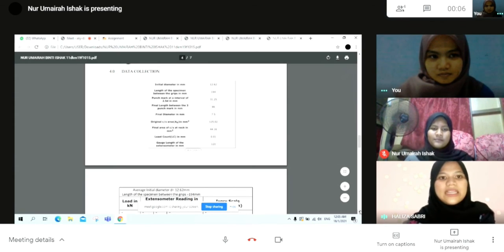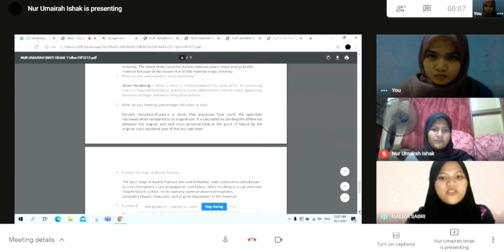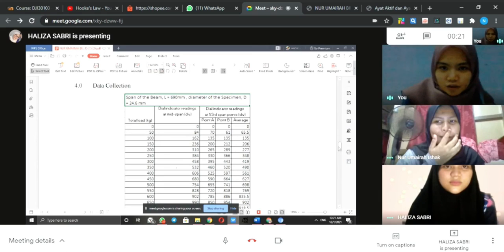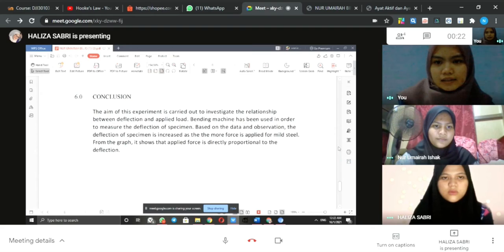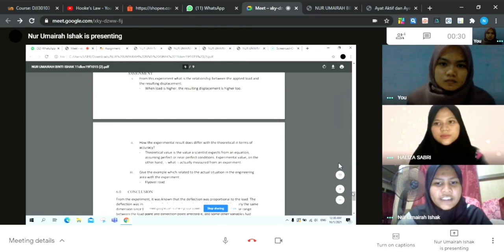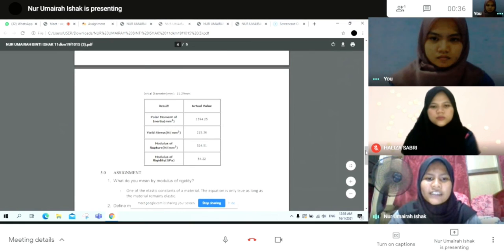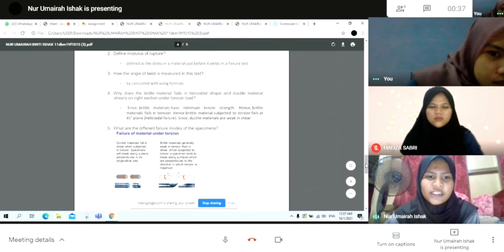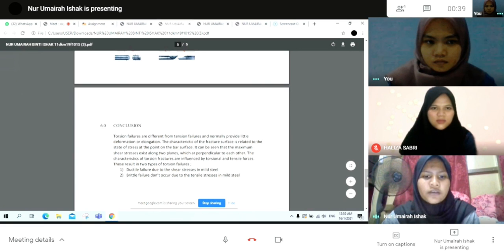Strength of Materials (Perbincangan Berkumpulan)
Siti Haliza Binti Sabri - 11dkm19f1063
Nur Aqilah Binti Arman - 11dkm19f1060
Nur Umairah Binti Ishak - 11dkm19f1015